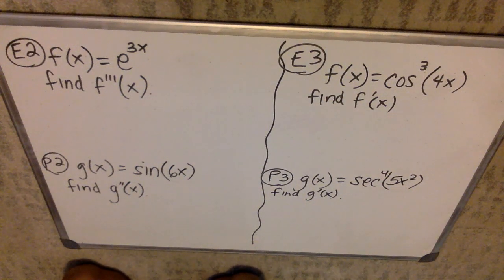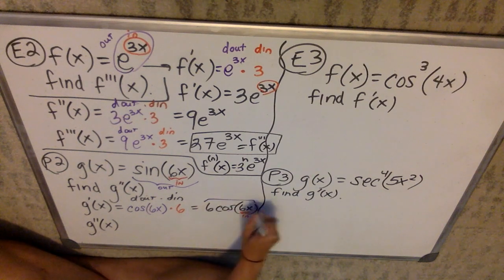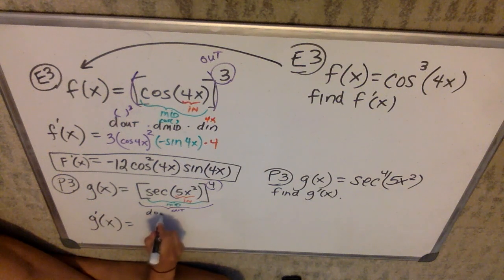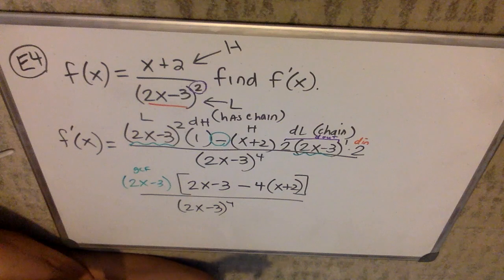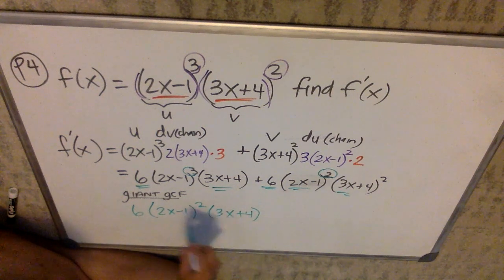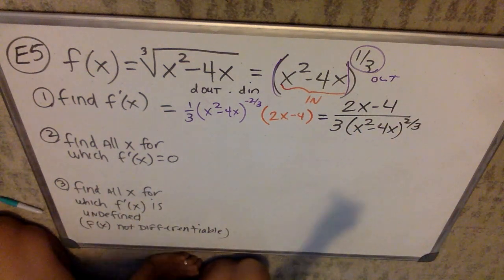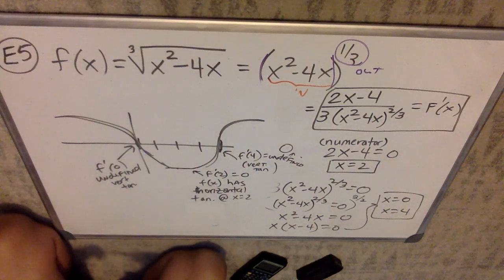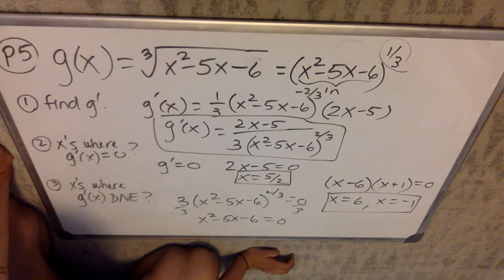APAB 2.4 (0002) Chain Rule E2 P2 E3 P3 E4 P4 E5 P5